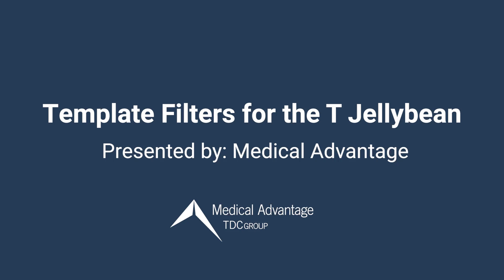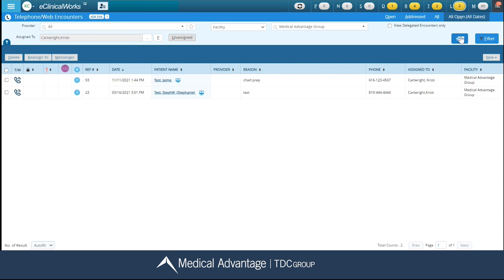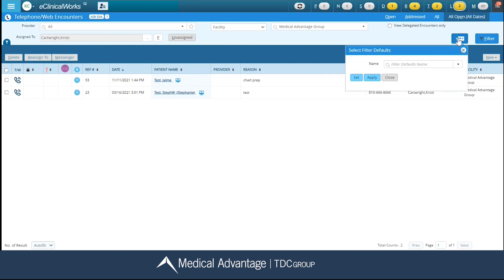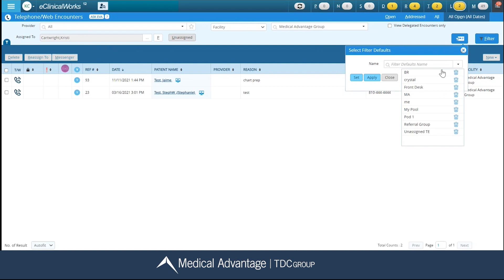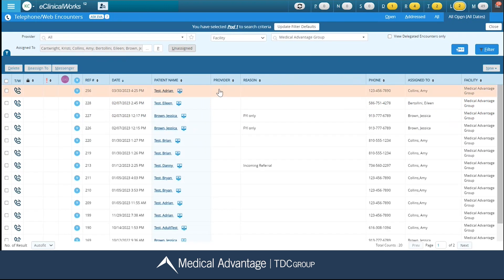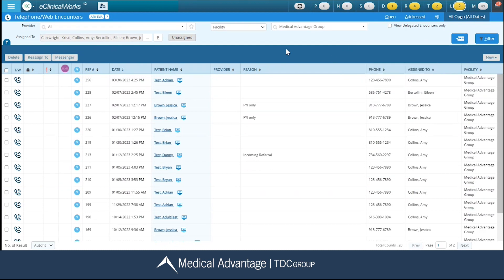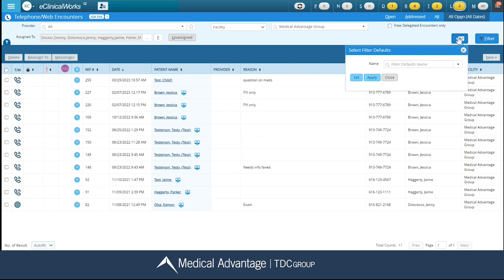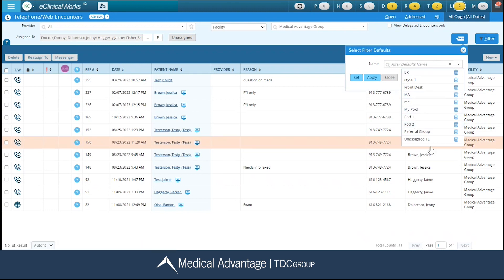Smart Tags: eClinicalWorks Training Series Ep 10 | Presented By Medical Advantage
Listen in to learn all about Template Filters for the T Jellybean in eClinicalWorks from a Medical Advantage EHR Consultant.

Learn more on how EHR training from Medical Advantage can maximize your practice performance.